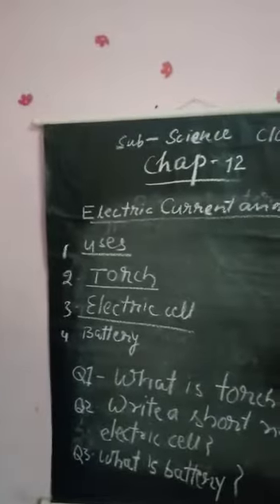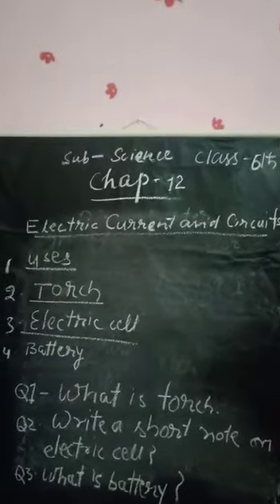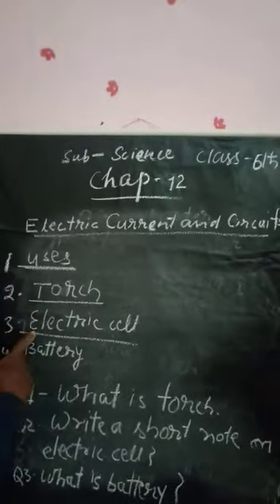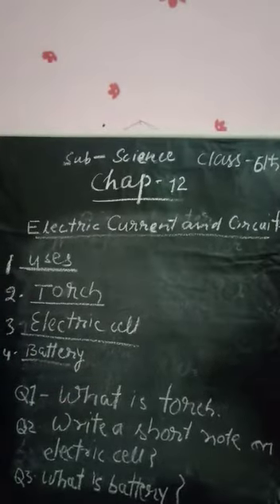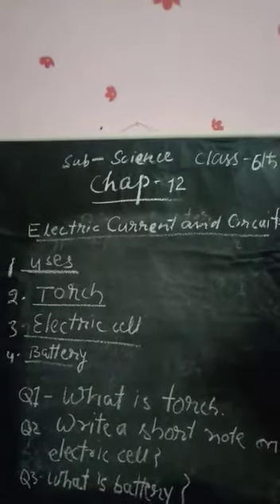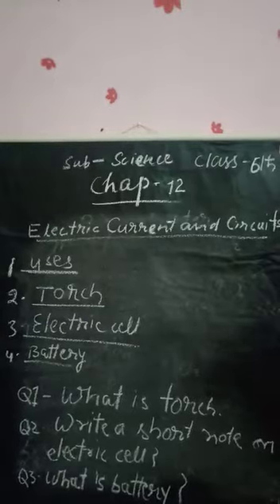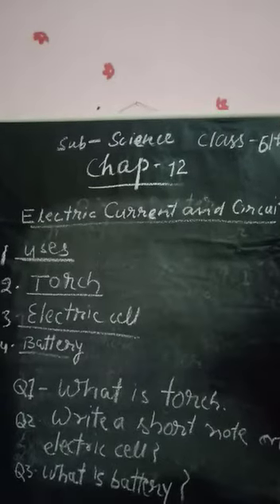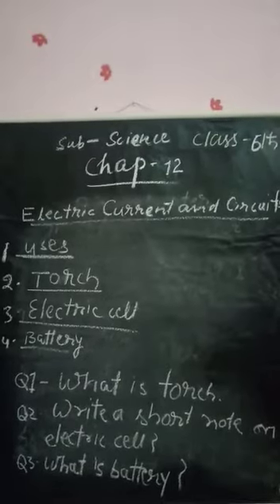17 January 2022(Class-6-Science)